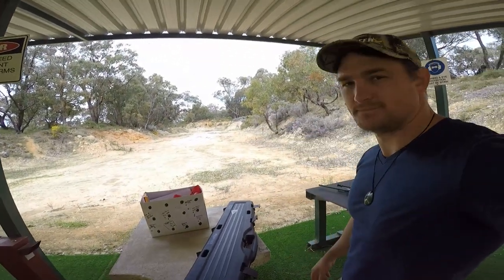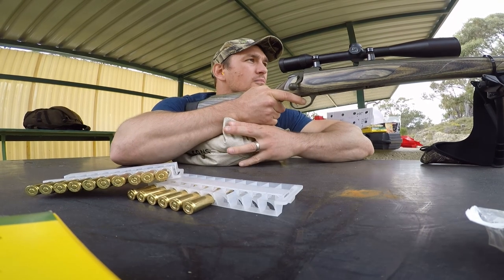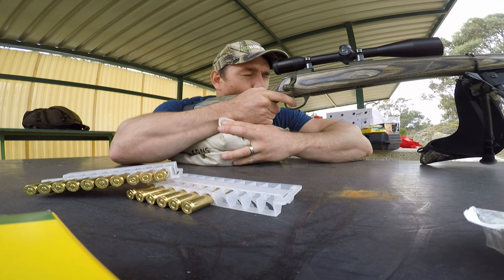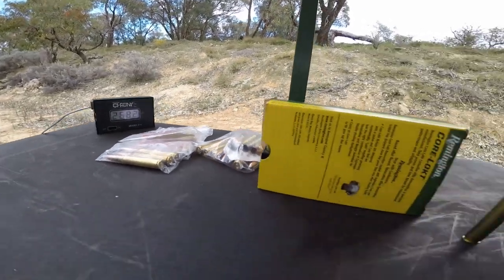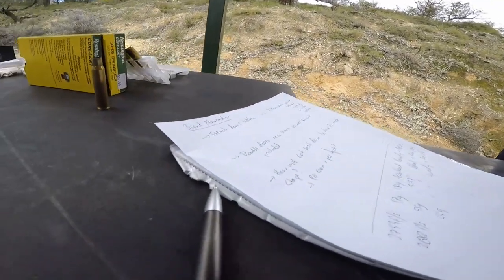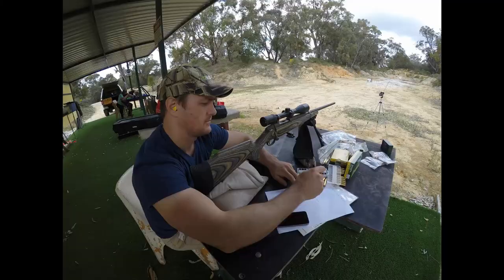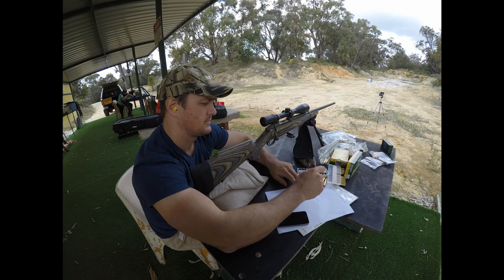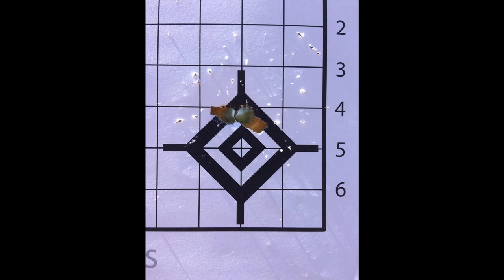Pre-Sambar Hunt Preparation August 2017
Sighting in my Sako 75 HUNTER in 30-06 using sierra 220g round noses (reloaded) at the rifle range before my annual pilgrimage into the Great Dividing Range of the Victorian Alps in pursuit of a sambar stag.

Reload recipe is 53g of AR2209, Norma brass, Federal 215 match grade primer, seated 0.003" off the lans.